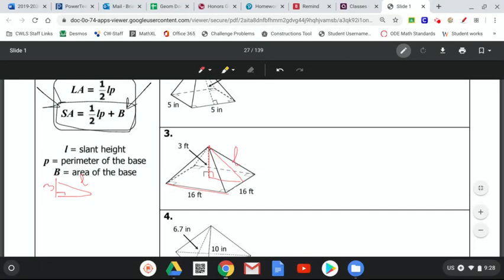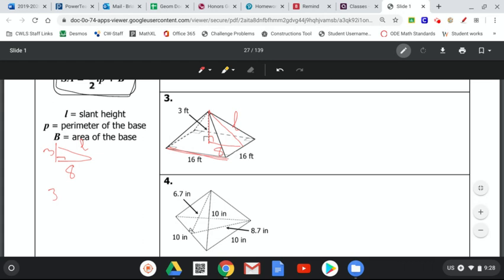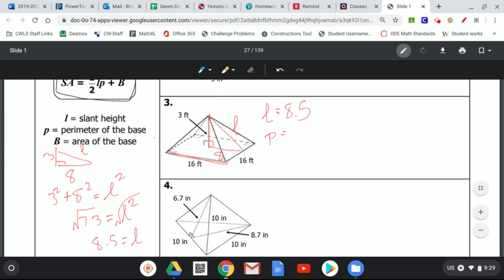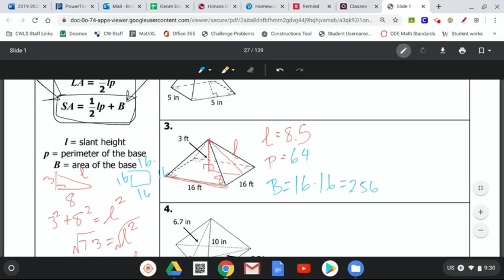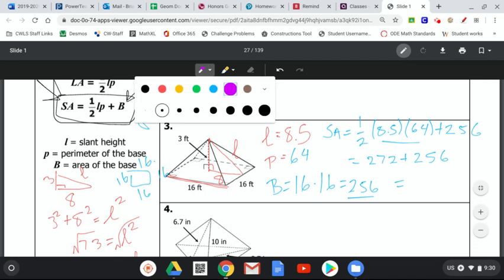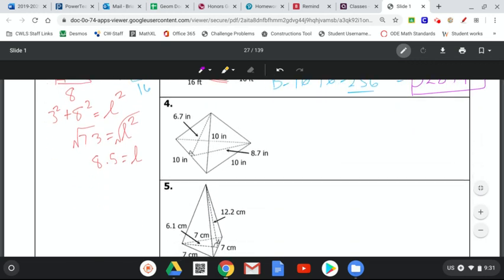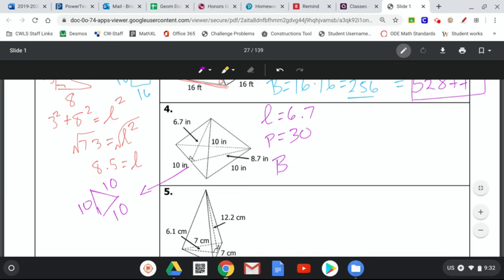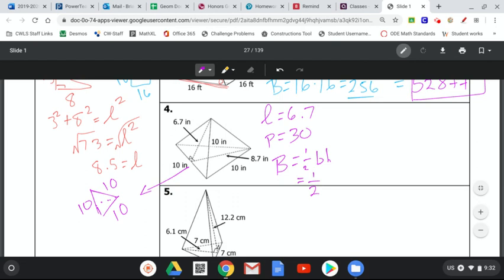11.5 Pyramids #3-4